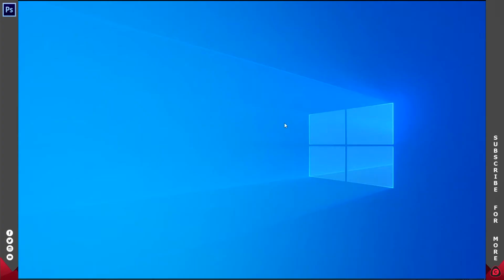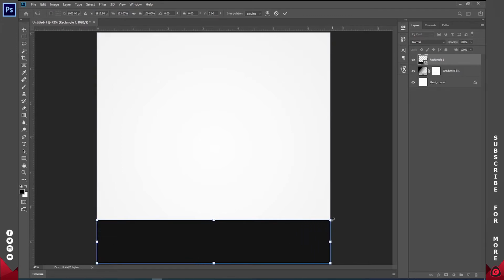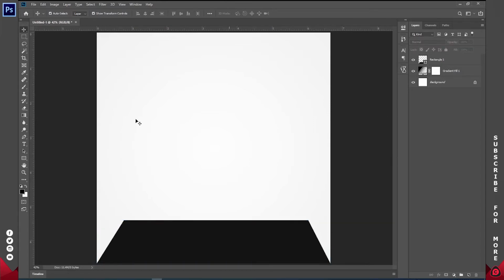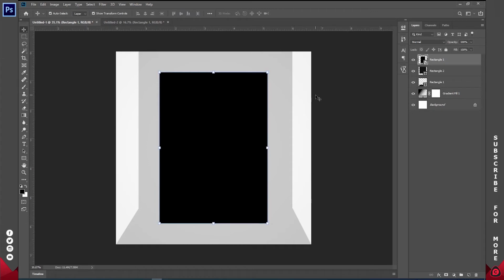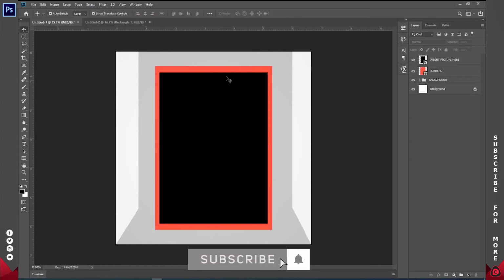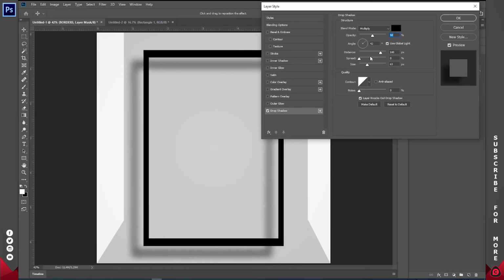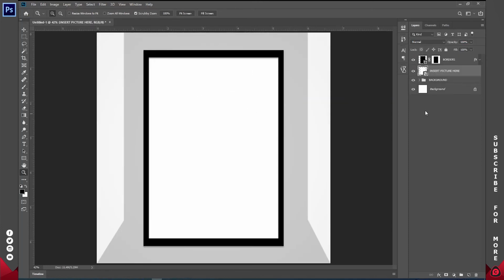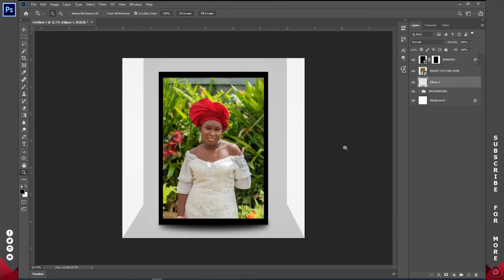How to design a photo frame mockup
In this video, we are going to create a photo frame mockup in Adobe Photoshop. This way we can just replace the photos everytime we want to upload a new set. This is very helpful, since you don't have to take new pictures of the frames in real life, each time.